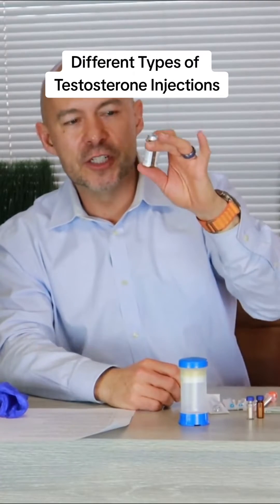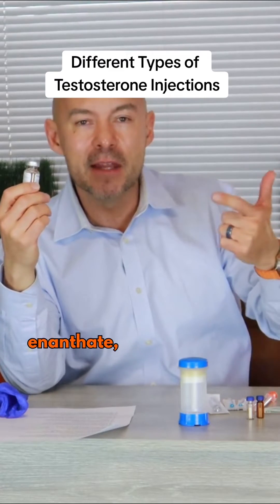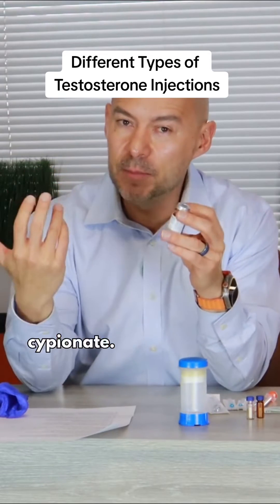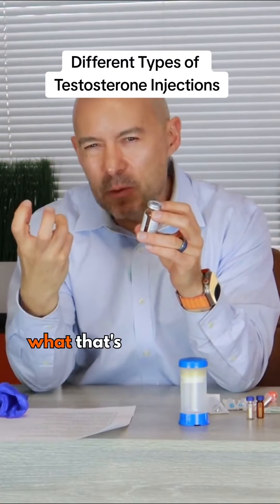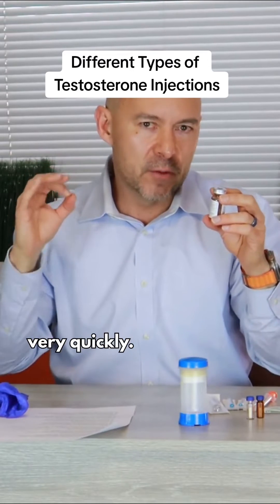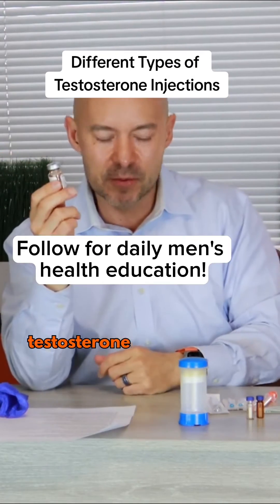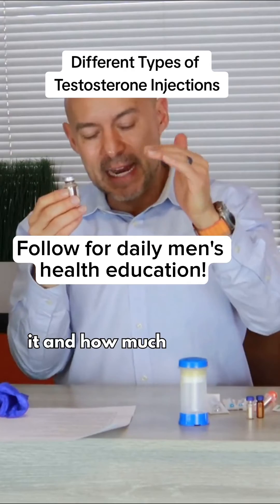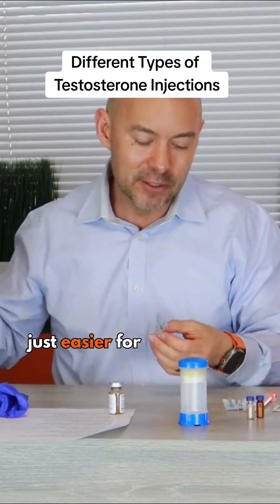💉 Different Types of Testosterone Injections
💉 Understanding Testosterone Injections When it comes to testosterone replacement therapy, injections are a common method used to replenish testosterone levels in the body. There are several types of testosterone formulations available, including Testosterone cypionate, enanthate, and propionate. However, Testosterone cypionate is often the preferred choice due to its effectiveness and convenience.
🔍 Testosterone Cypionate: The Gold Standard Testosterone cypionate is a form of testosterone where the hormone molecule is attached to the cypionate ester. This attachment serves to slow down the utilization of testosterone in the body, allowing for sustained release and long-lasting effects. As a result, testosterone cypionate injections are typically administered less frequently compared to other formulations.
👨‍⚕️ Consulting with Your Physician Determining the appropriate dose and frequency of testosterone injections should always be done in consultation with a healthcare provider. Your physician will assess your individual needs, consider factors such as your age, medical history, and symptoms, and tailor a treatment plan accordingly. Whether you receive testosterone injections at your doctor's office or administer them at home, it's essential to follow your physician's instructions carefully and attend regular follow-up appointments to monitor your progress.
🔔 Conclusion Testosterone injections, particularly those containing testosterone cypionate, are a valuable tool in hormone replacement therapy for men with testosterone deficiency. By working closely with your healthcare provider and staying informed about your treatment options, you can achieve optimal results and reclaim vitality in your life.